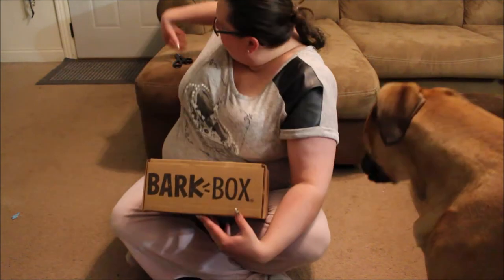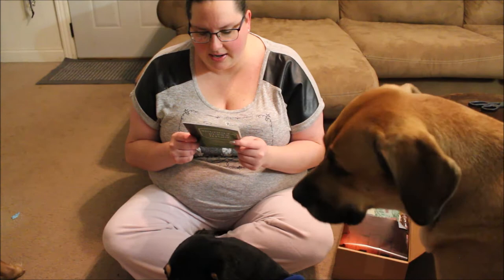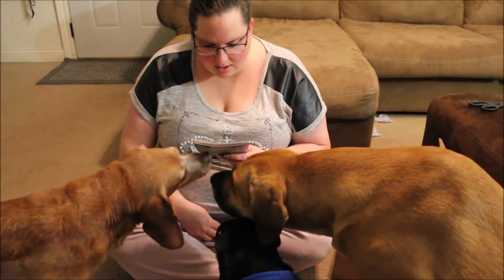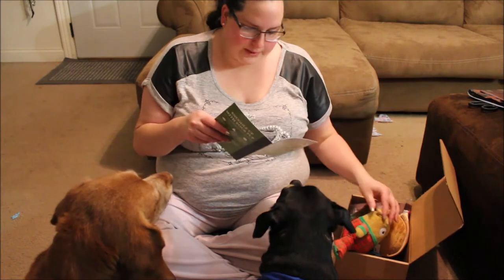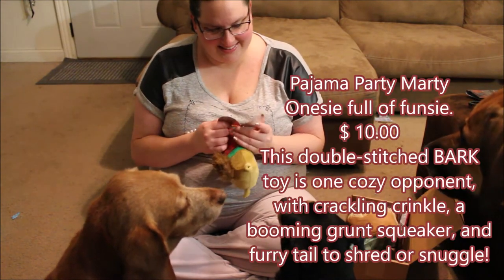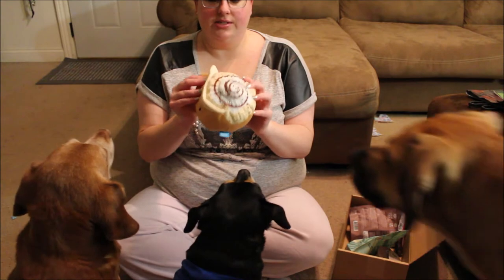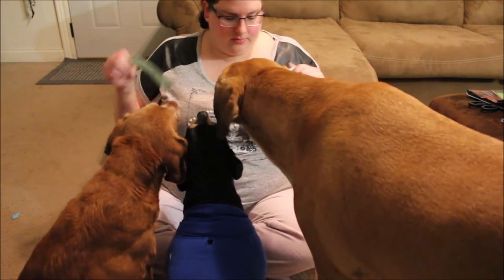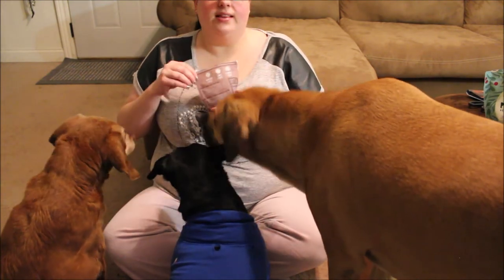Barkbox December 2018 Unboxing!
This is the December Snuggles, Pups & Hygge Themed BarkBox. There is a Chew, 2 Treats, and 2 Toys. As a Bonus. You get to see my childrens (Cinnamon, Shadow, and Molly). Enjoy!!

PS: I did copy and paste item names, prices, and descriptions from barkbox.com.